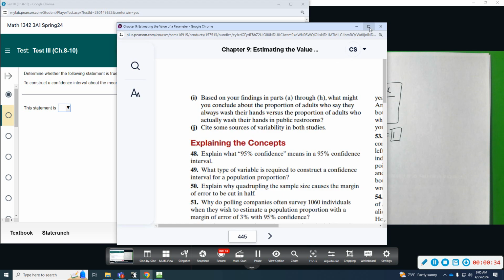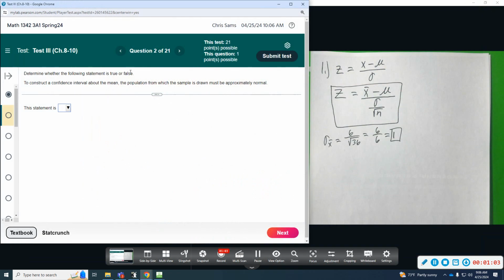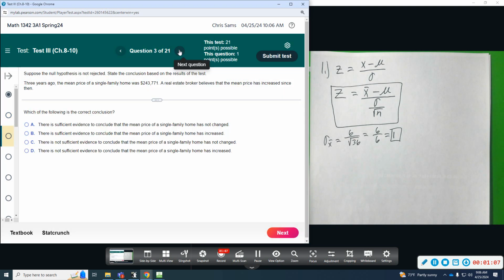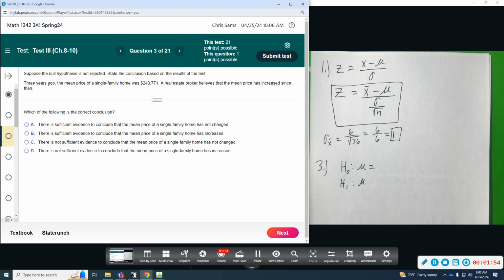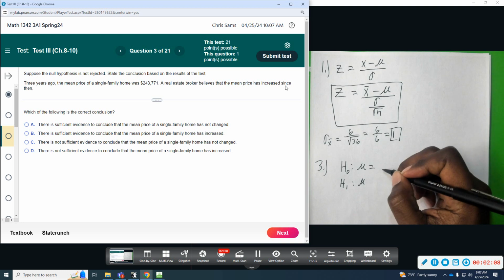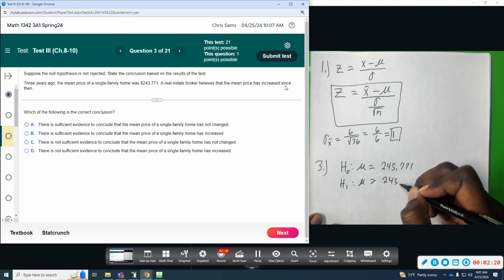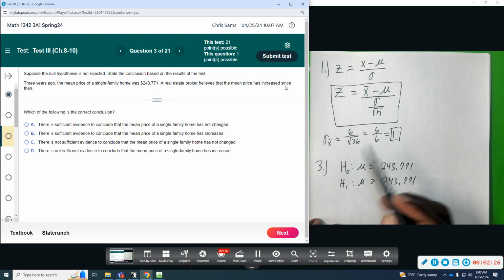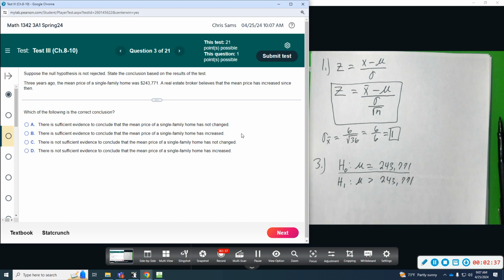LIT Stat T3 Review 2,3